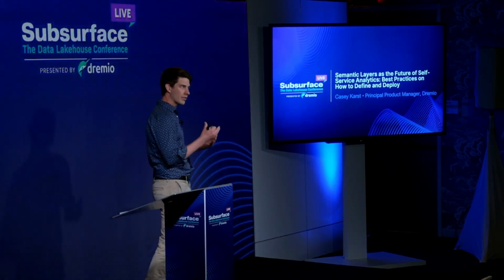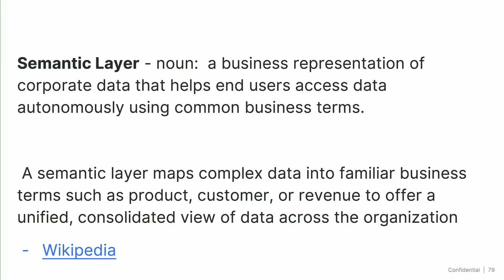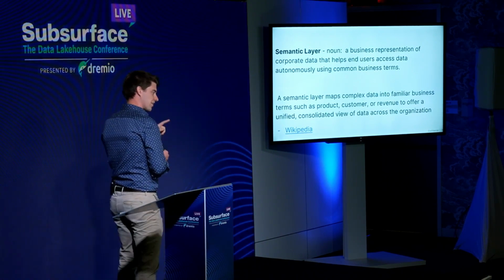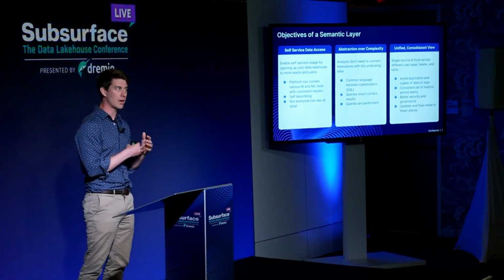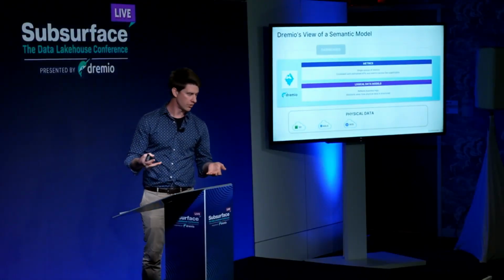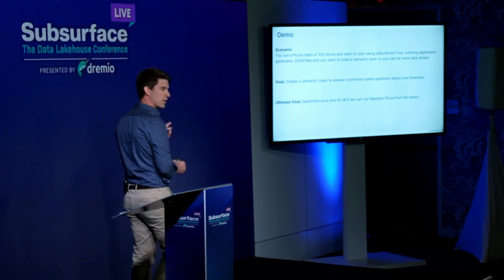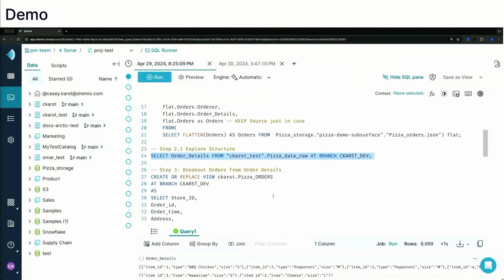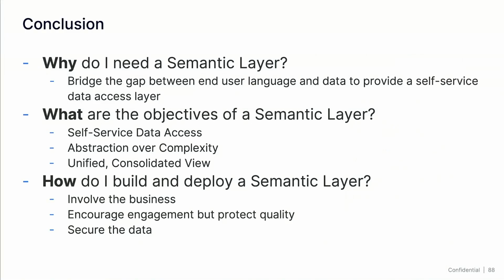Semantic Layers as the Future of Self-Service Analytics: Best Practices on How to Define and Deploy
As more data users need fast, easy-to-understand, self-service access to data, Semantic Layers are increasingly important to analytics success. In this session we'll talk about what makes a powerful Semantic Layer is, its benefits, and how it accelerates business insight.

You'll learn best practices on how to deploy and leverage a semantic layer for your analytics projects. We'll also discuss unique features of Dremio's Semantic Layer and how it facilitates self-service analytics.